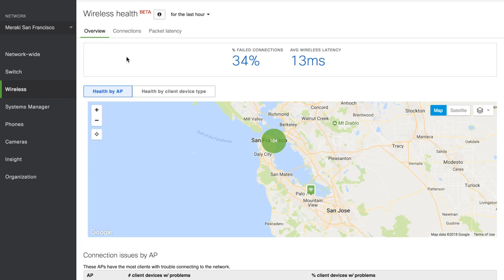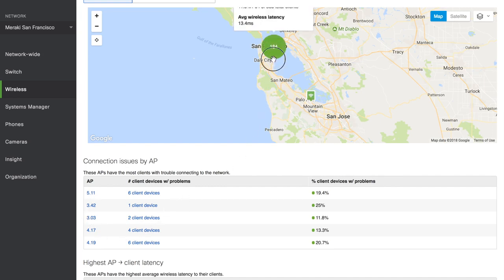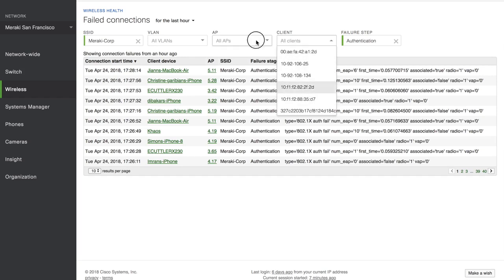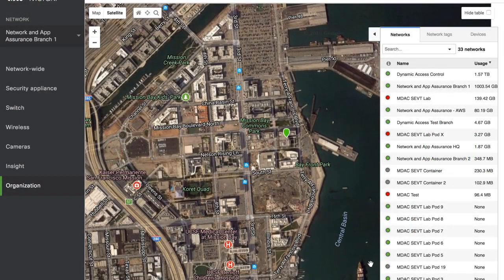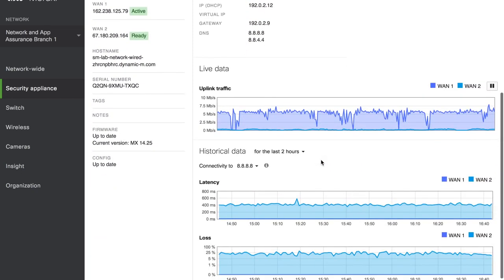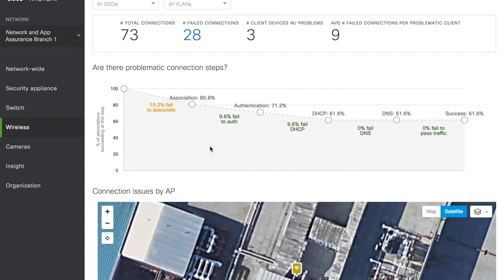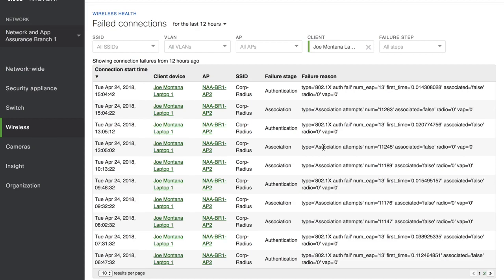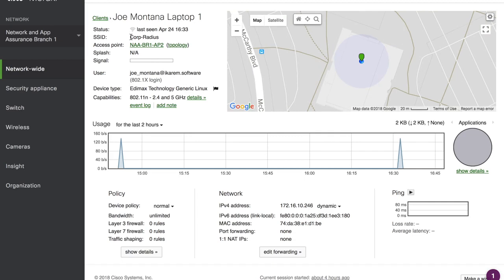Meraki MR Wireless Health